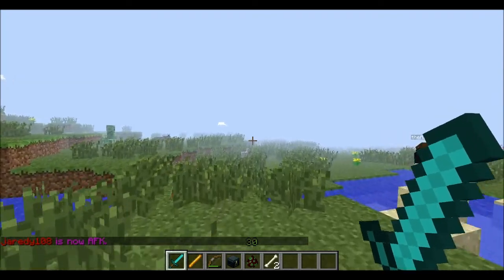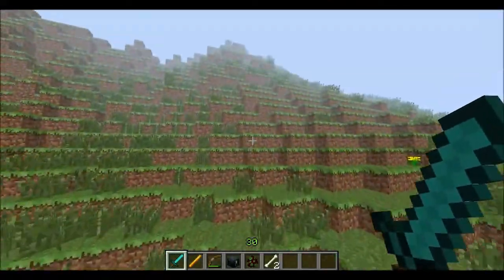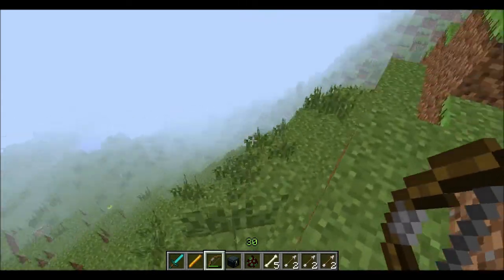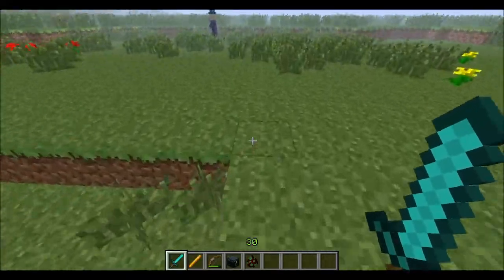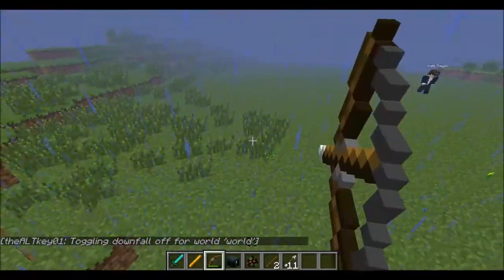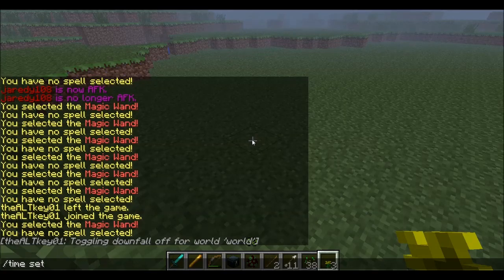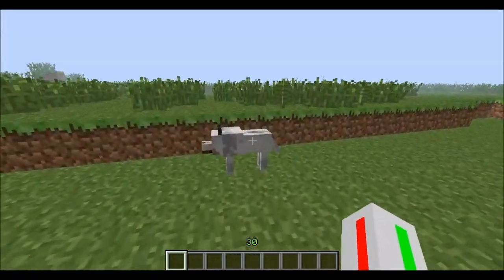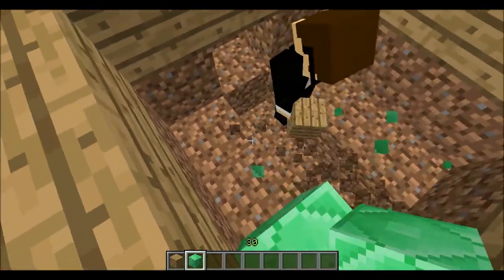server stuff ep2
server stuff ep2 from Mr3DCreeper & theALTkey01

plugins:
         CraftArrows
  EpicBoss
  Essentials
  EssentialsAntiBuild
  EssentialsChat
  EssentialsProtect
  EssentialsSpawn
  Ex-Explosions
  GerInvisibel
  Magic-Wand
  MonsterEffects_v2.1
  SimpleLoot
  Swords+
  TNTScream
  iSafe